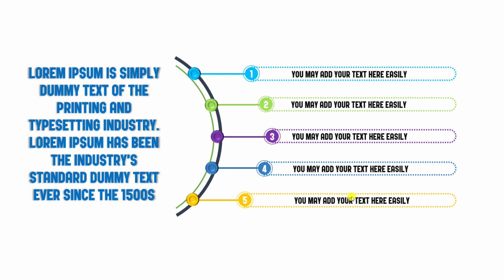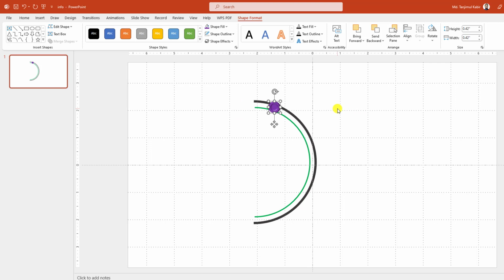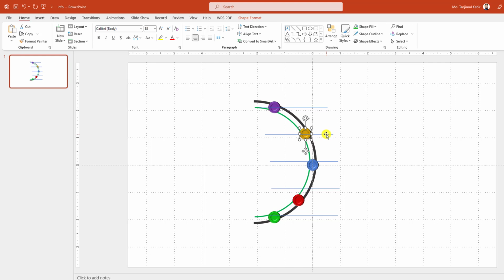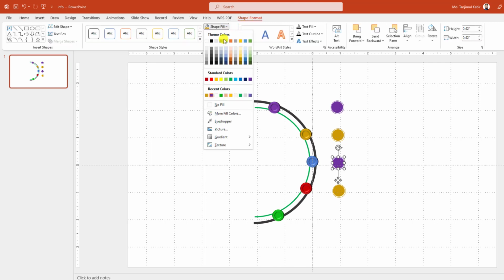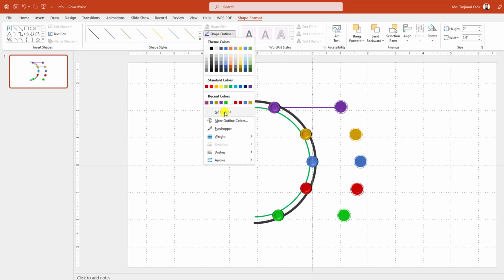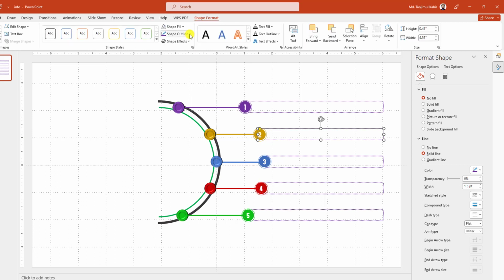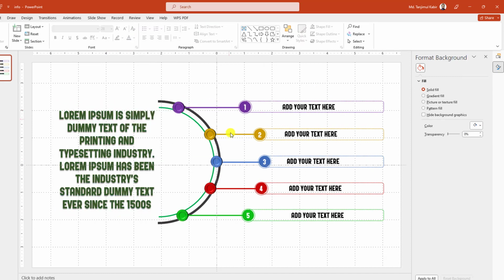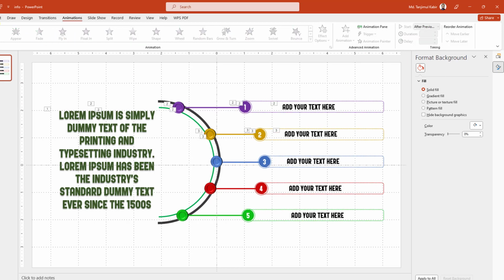How To Make Stunning Infographic Slide in Microsoft PowerPoint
How To Make Stunning Infographic Slides in Microsoft PowerPoint
 In This Video Tutorial, I am going to show you how to make creative infographic animation slides in Microsoft PowerPoint. We will also discuss how to use wipe and zoom animation in PowerPoint presentations. After Watching This Video, you will Be an Expert in designing stunning PowerPoint slides with The Help of the PowerPoint for Future YouTube channel.